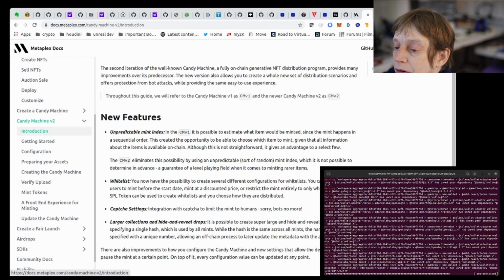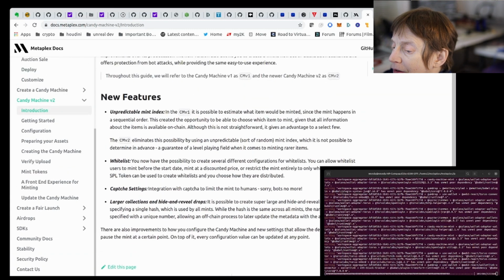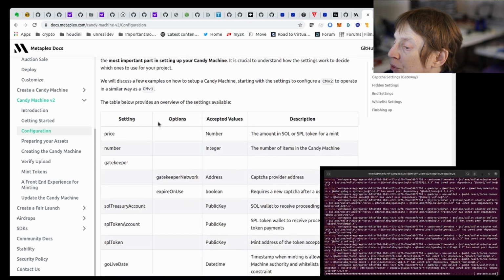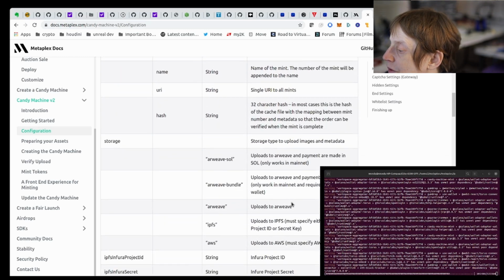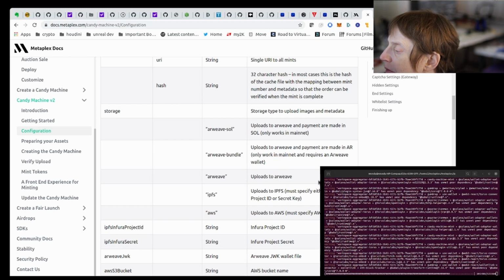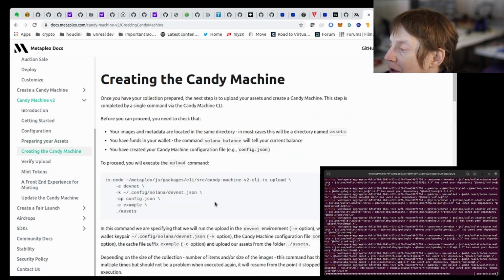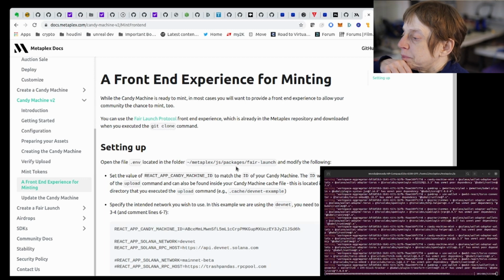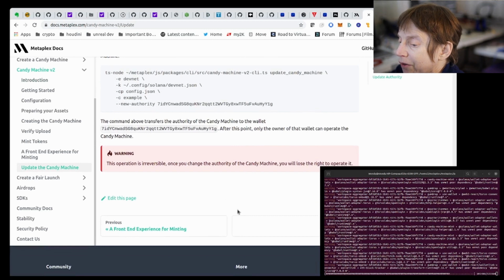Metaplex: Where we're going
In this video we discuss plans for working with Metaplex as well as the Metaplex gumball machine 2

Video starts at 00:31